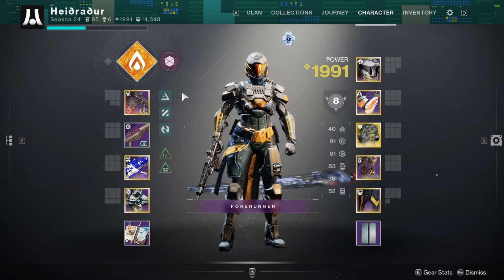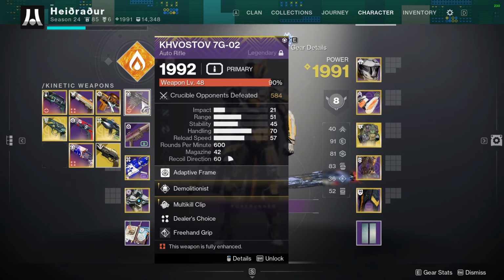The SWARMENING is upon us (Armamentarium Swarm Titan Build)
Swarms are starting to bug me so instead of banging my head against the wall... I'll simply join them!

Music is from the Metroid Prime ost